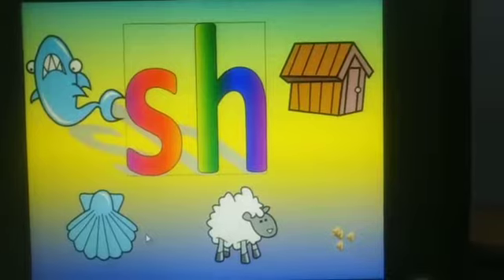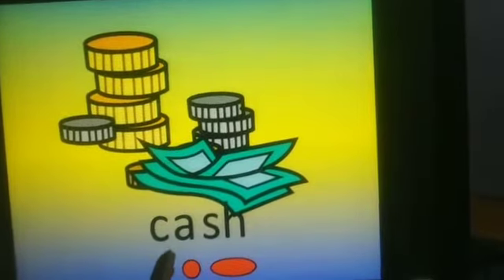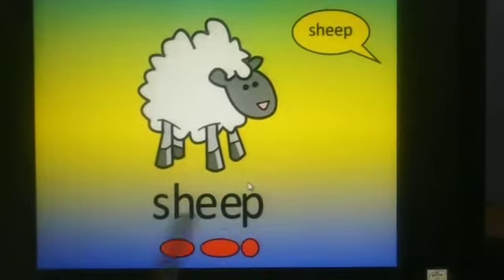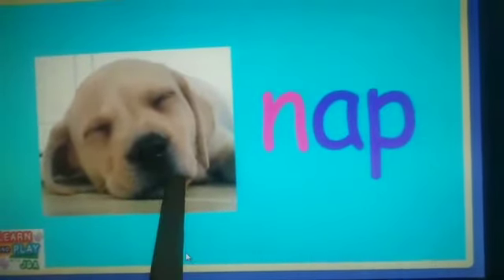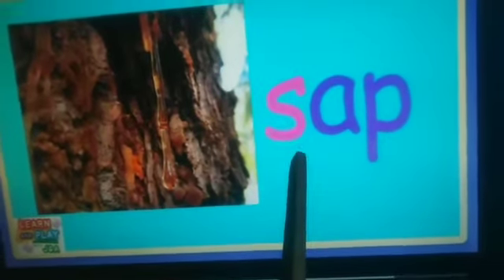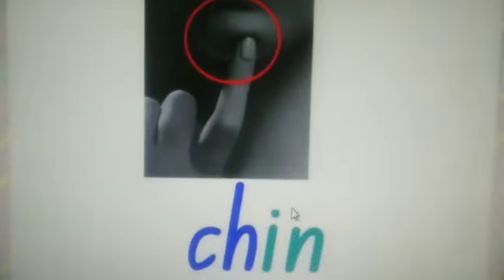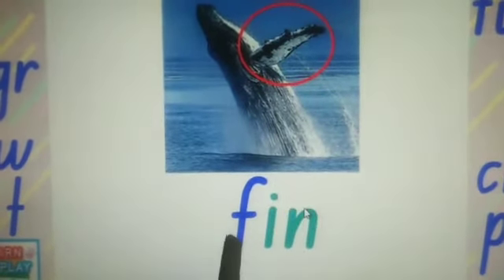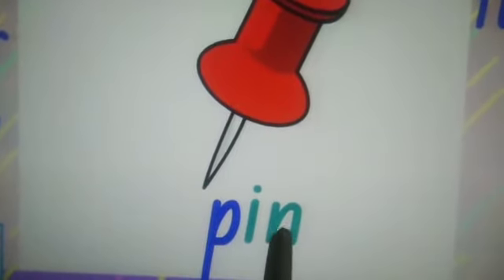Class KG, Topic = Rhyming Words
Teacher = Ms. Rukhsana
Subject = English